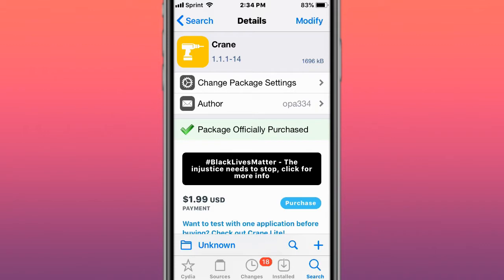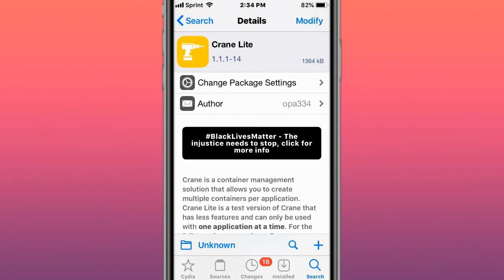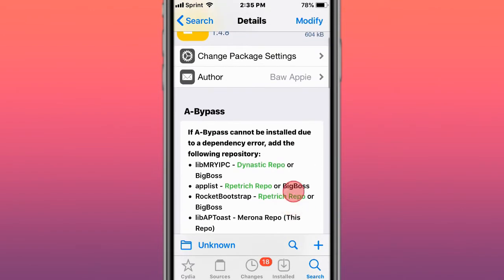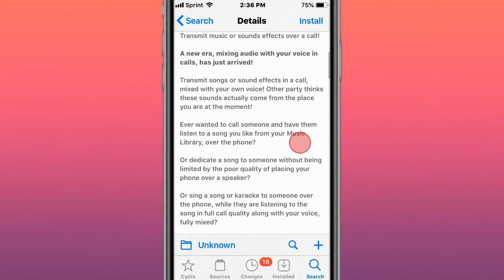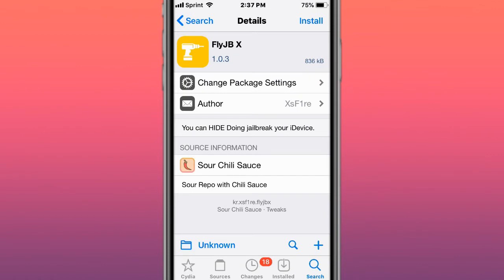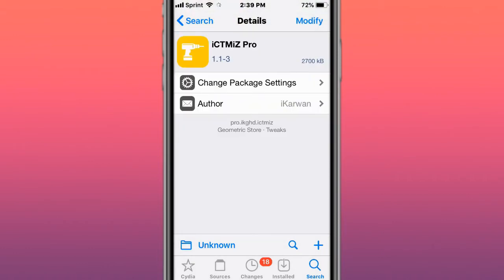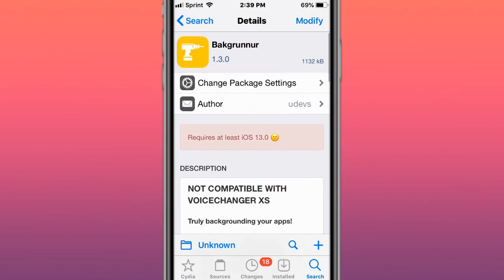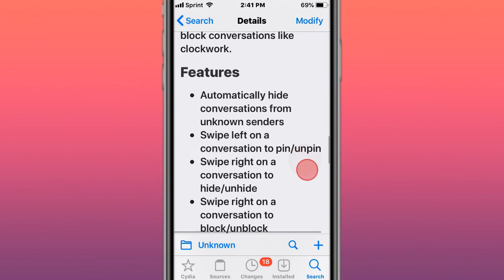Top BEST Updated Jailbreak Tweaks for iOS 11/12/13/14 (Checkra1n, Odyssey, Unc0ver + Chimera)